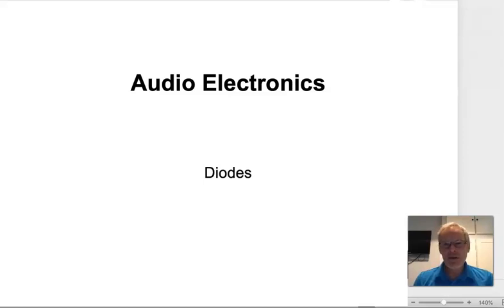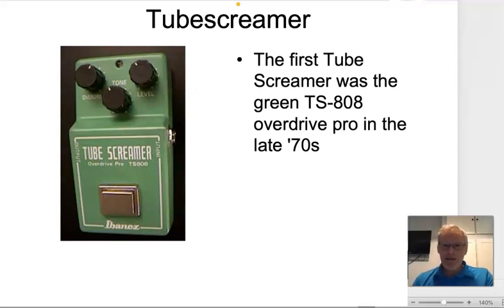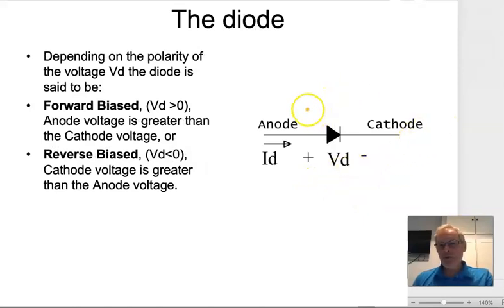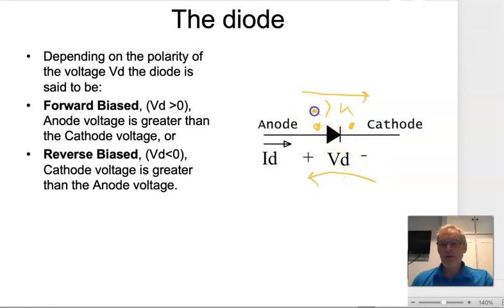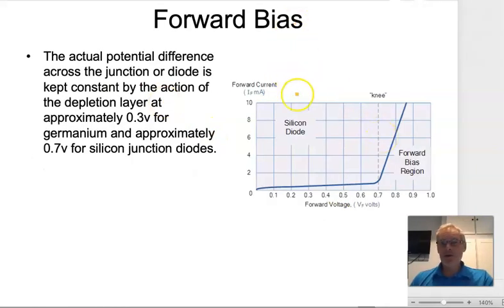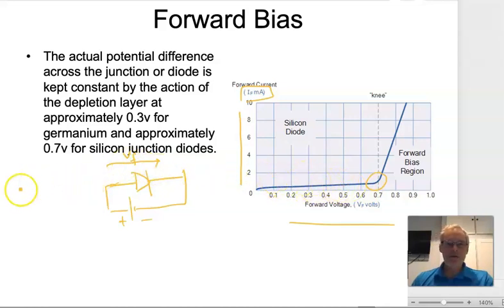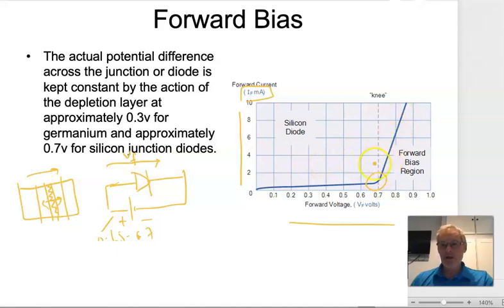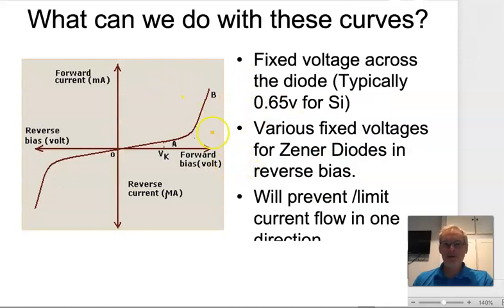Diodes (Part 1) - Theory of operation and uses.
Introduction and explanation of a 'diode'. Useful in may circuits and in the understanding of the BJT (Bipolar Junction Transistor) which we will explore later in the series.